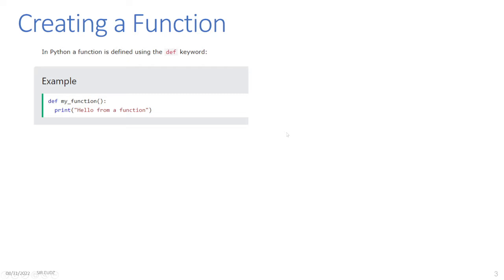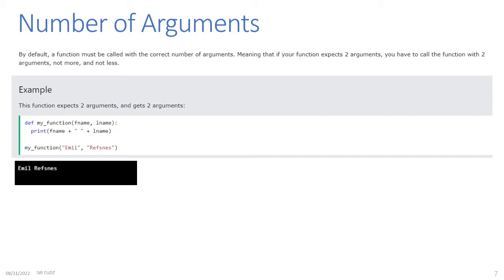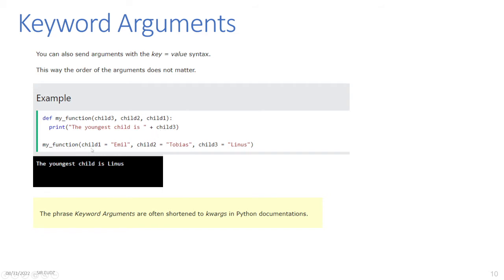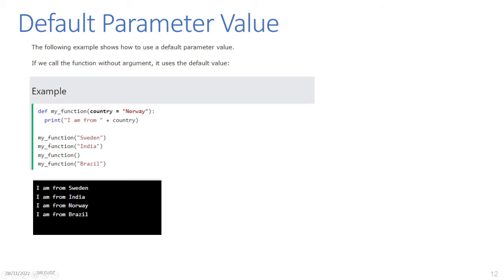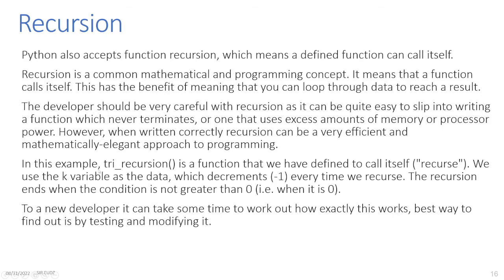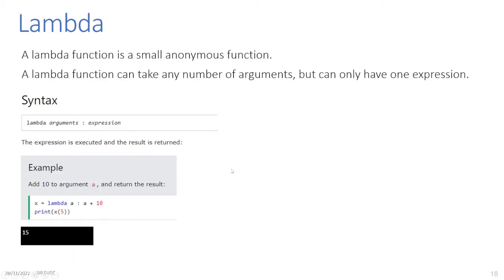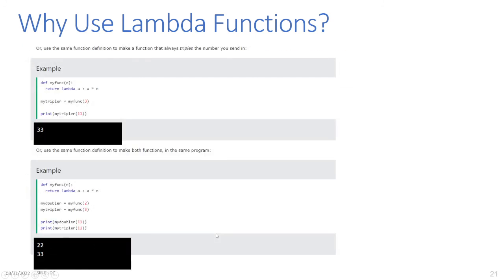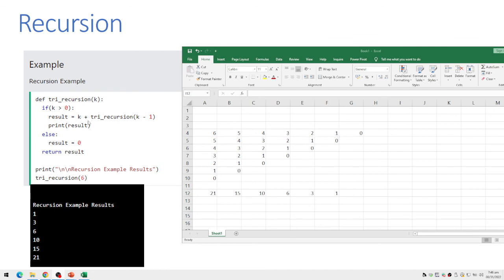Python: Functions - by Sir Eudz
Contains:
def keyword
arguments
*args
*kwargs
**kwargs
recursion
return statement